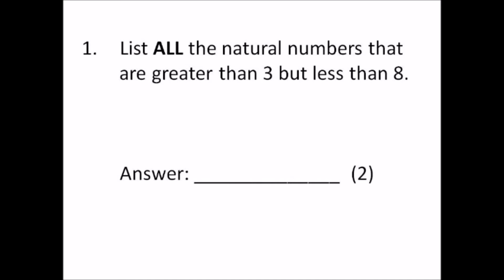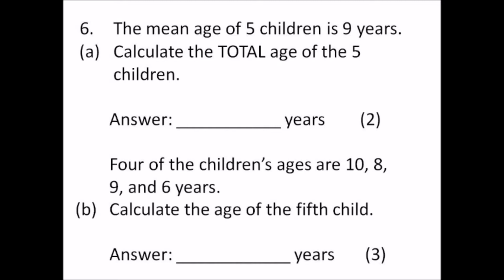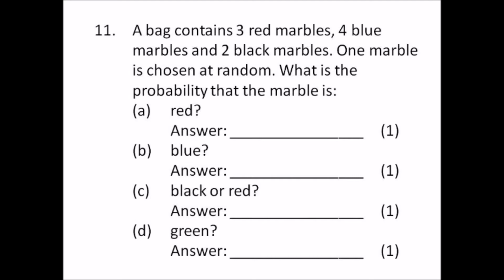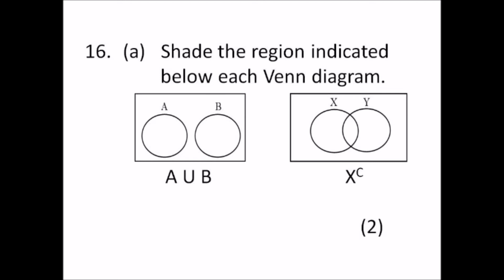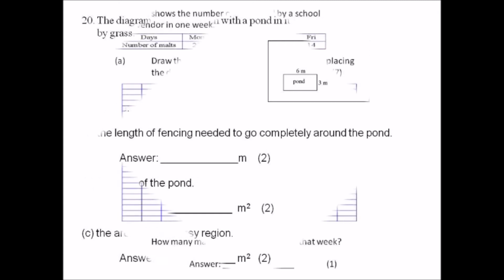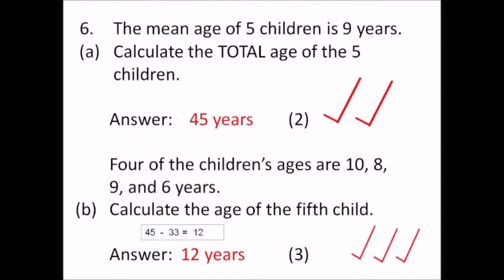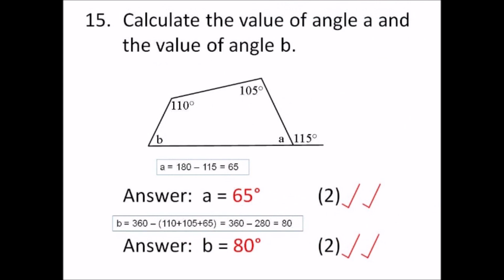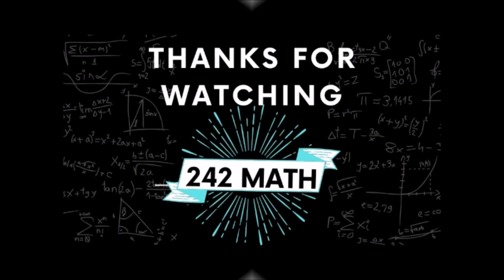BJC 2014 Mathematics Paper 2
Students will review questions from the 2014 BJC Mathematics Paper 2. Work questions fast and then check your answers at the end.